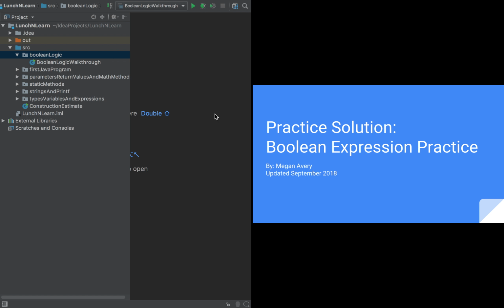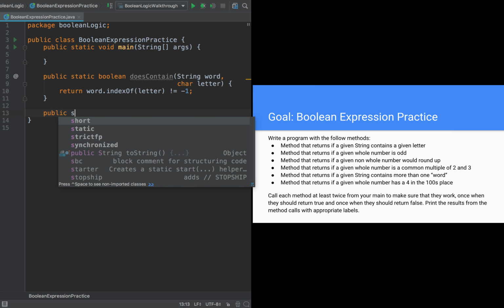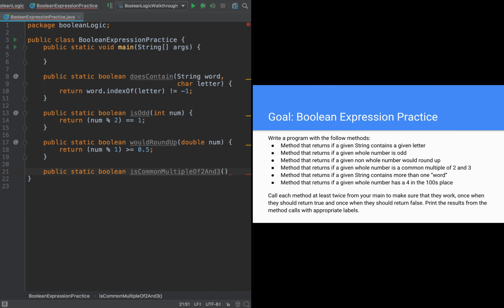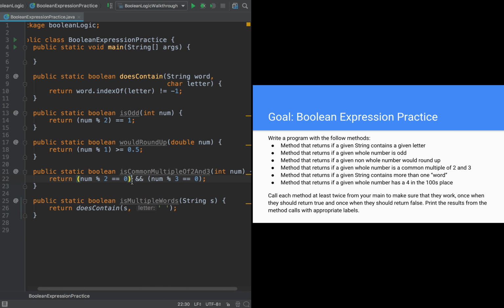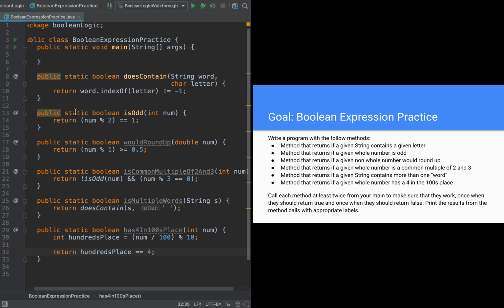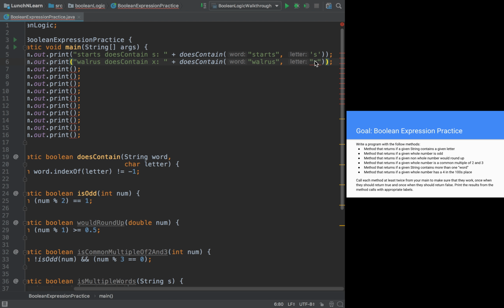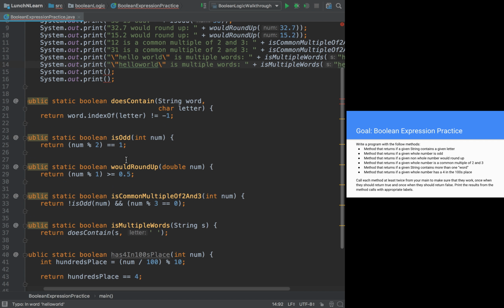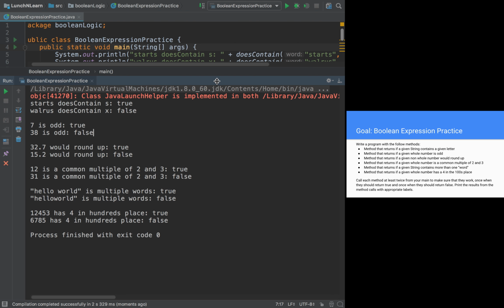Practice Solution: Boolean Expressions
This is the solution to the practice problem proposed in the Boolean Logic video.